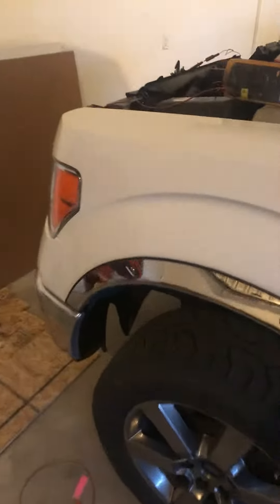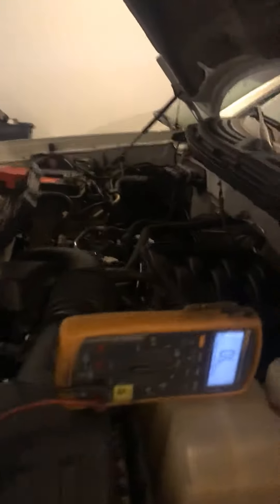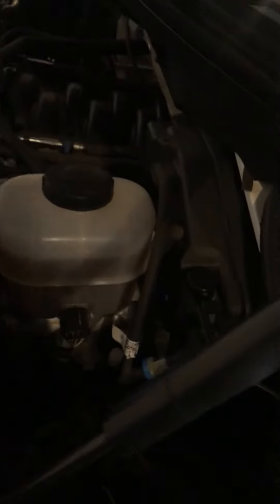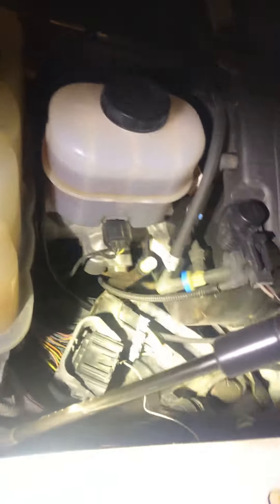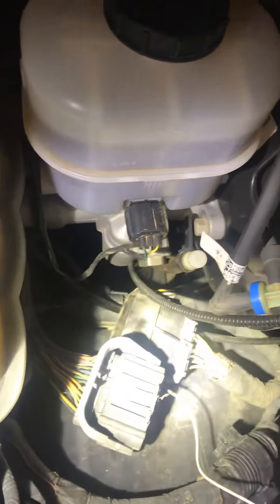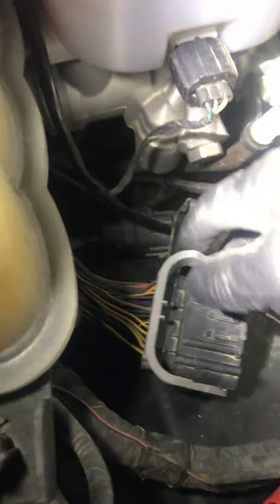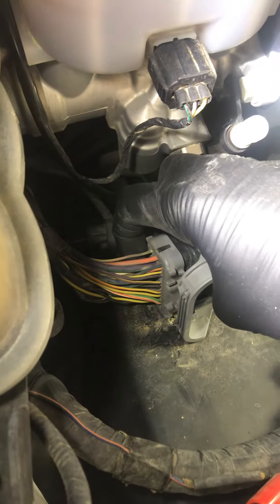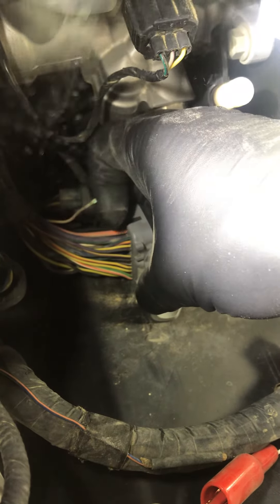2013 F150 5.0L code p0446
EVAP vent control circuit.